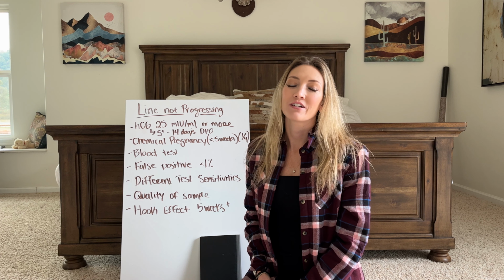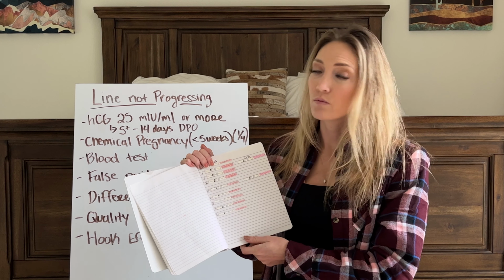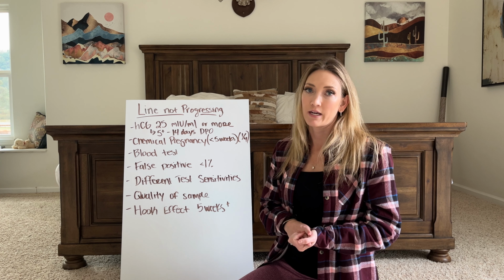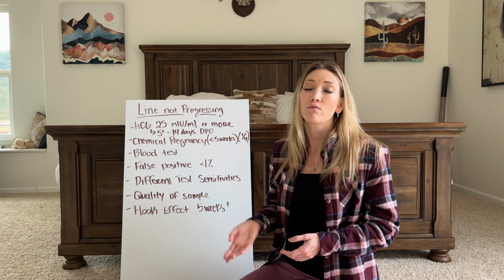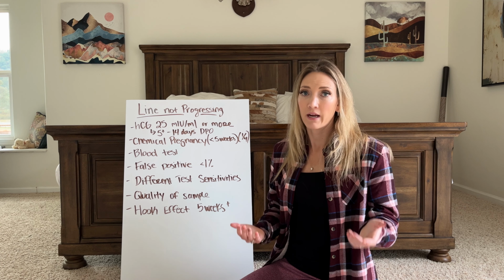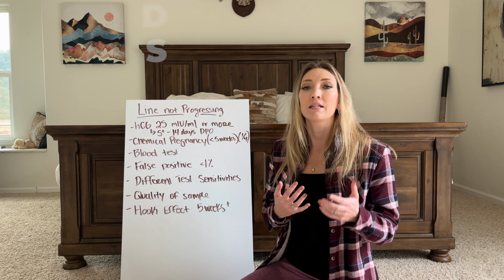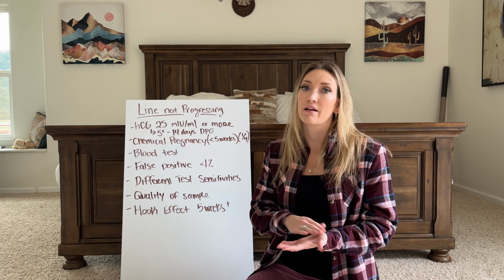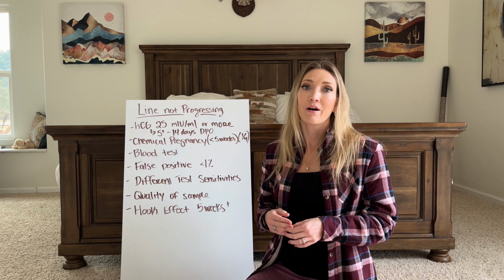Pregnancy Test Line Not Progressing OR Mixed Test Results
Let's chat about positive pregnancy test lines not progressing or mixed results on a pregnancy test. Maybe you tested positive and then tested later and got a negative test result. We'll cover reason for getting mixed results on pregnancy tests and positive test lines not getting darker or bolder as time goes by.